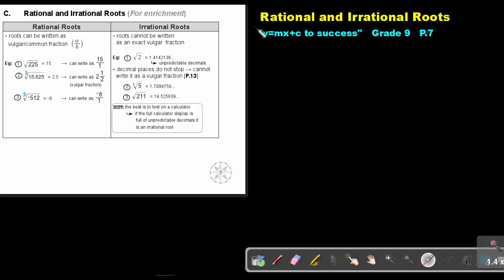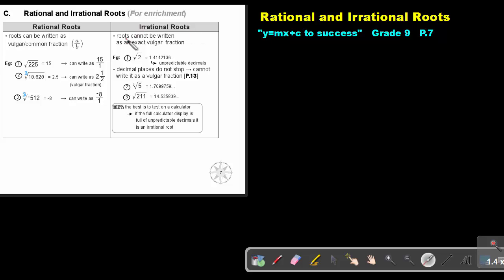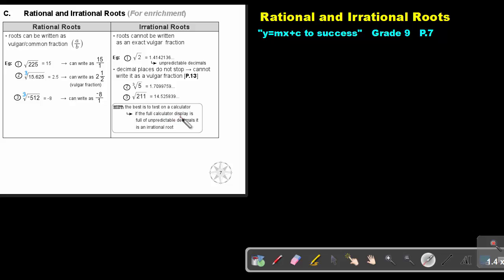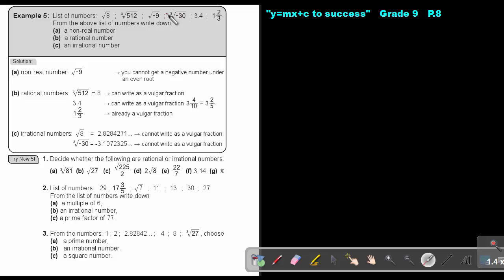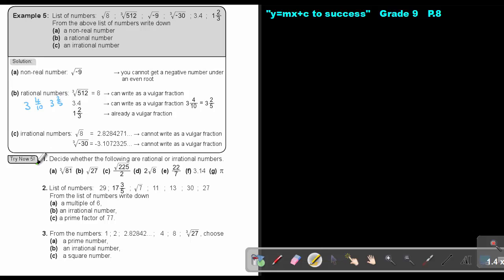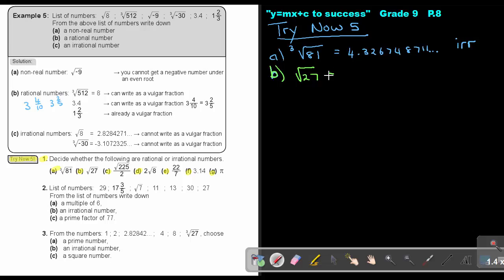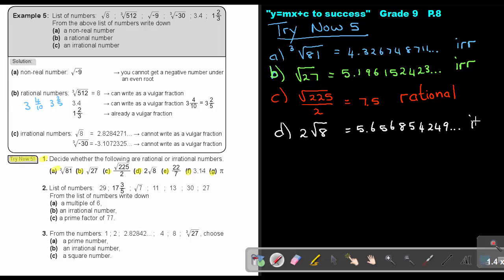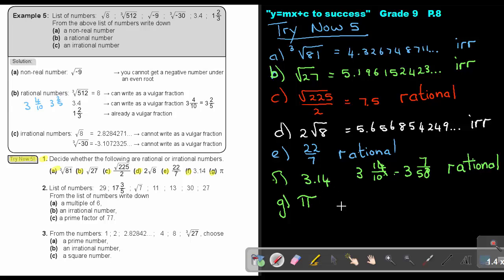1.5 Rational and Irrational Roots - Chapter 1 -part 5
Rational and Irrational Roots. This can be found in the Namibian grade 9 mathematics textbook "Y=mx+c to Success".